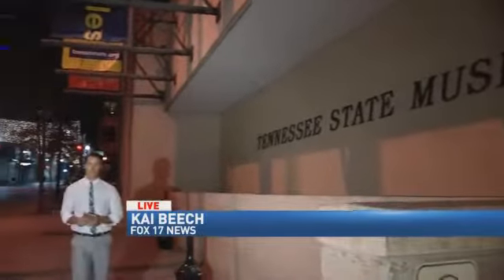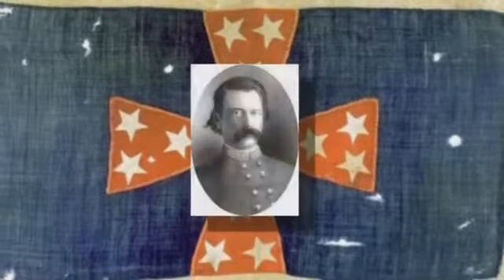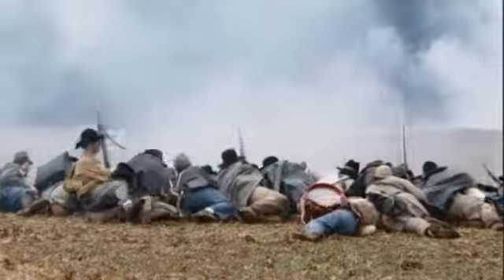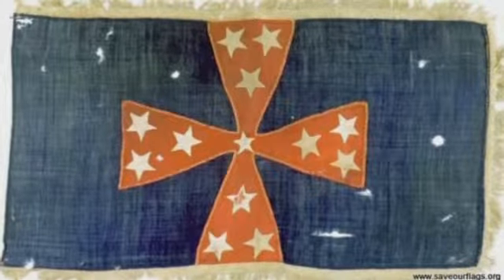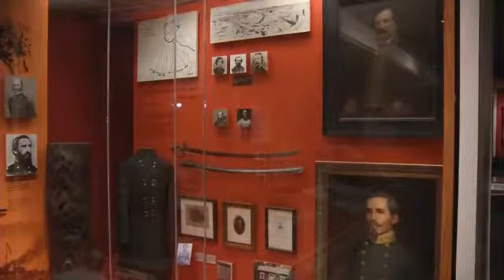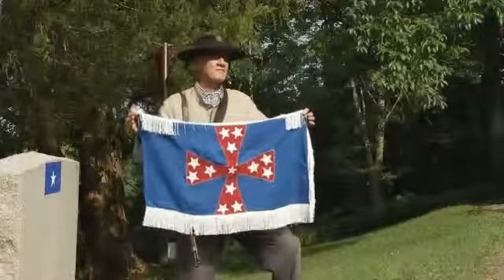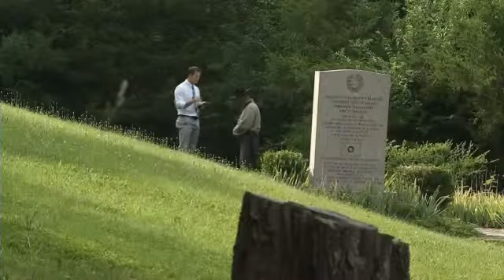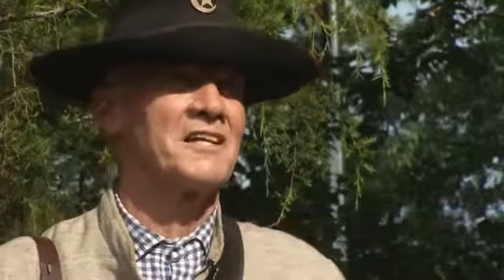$6,500 Needed to Restore Confederate Flag -- Kai Beech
Stream WZTV Fox 17 Newscasts LIVE starting with Fox 17 This Morning at 5am and News at 9pm.
A historic, and controversial, battle flag is getting a lot of attention.
It was used by the South during the Civil War and now it's starting to fall apart. Historians say despite the negative history surrounding the Confederacy it's important to preserve this part of the Battle of Franklin.
The flag was originally used by Confederate Brigadier General John Adams in 1864.  To help prevent the flag from further distress, historians moved it from the Tennessee State Museum to a specialized conservator in West Virginia. It will cost about $6,500 to properly preserve.
The Tennessee State Museum displays both Union and Confederate artifacts.

DOWNLOAD OUR APPS:

NEWS: iPhone/iPad | Android
WEATHER: iPhone | iPad | Android
MORNING: iPhone/iPad | Android